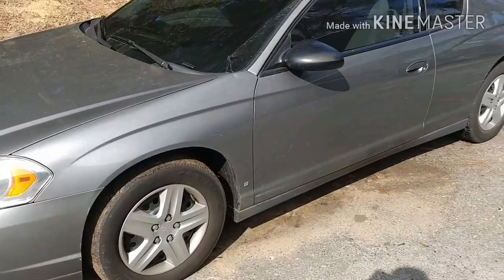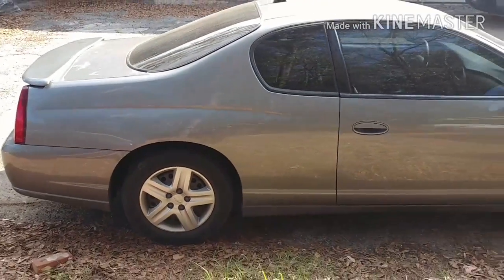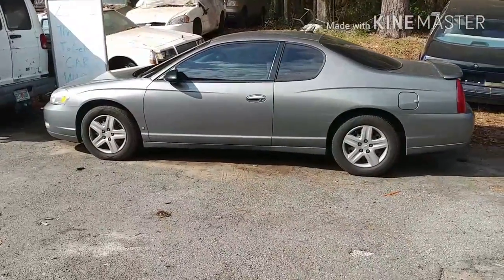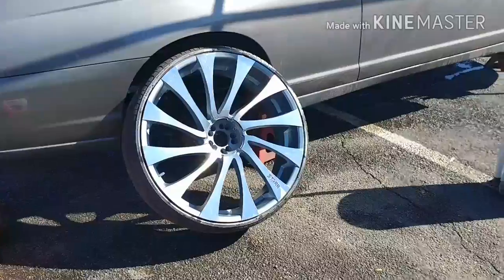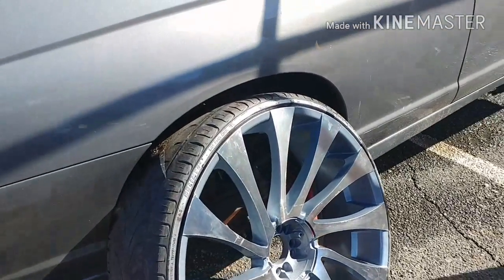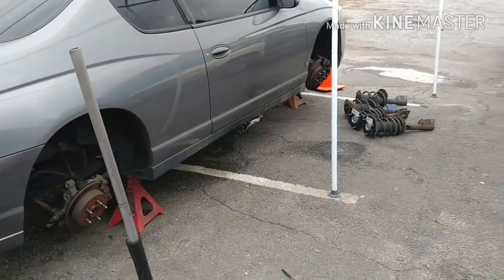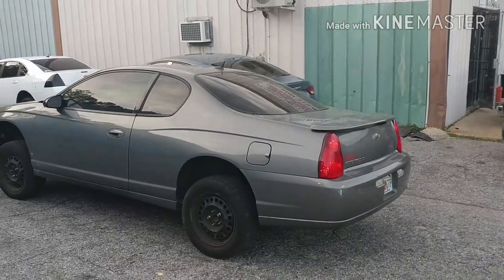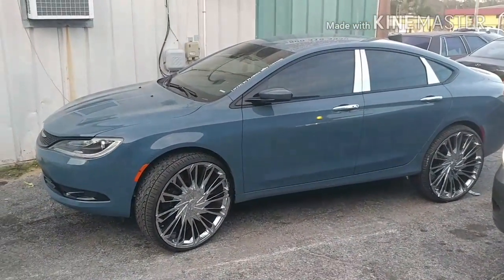Monte On 28's with a 30's lift done by FBC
We did a 30's lift on 28's customer gets what they want